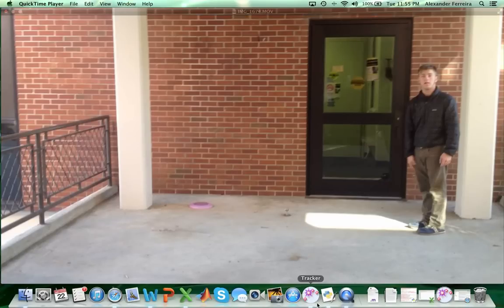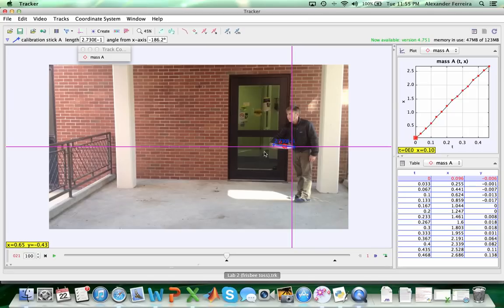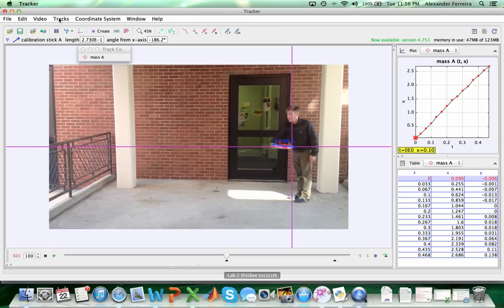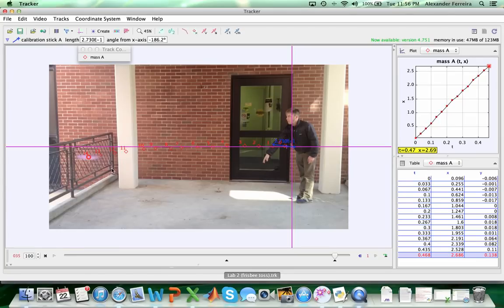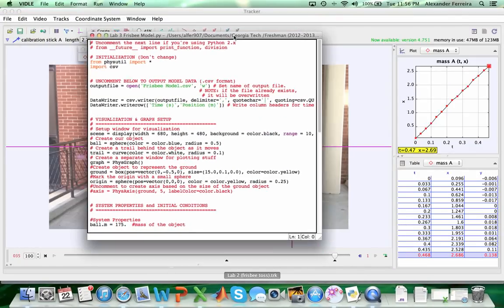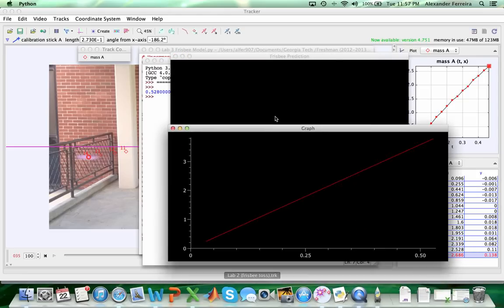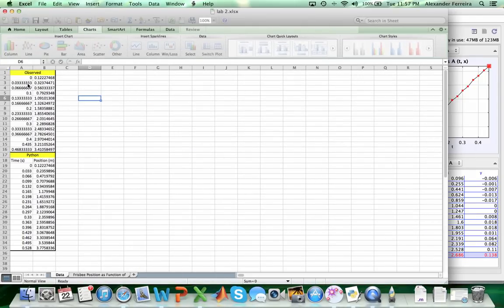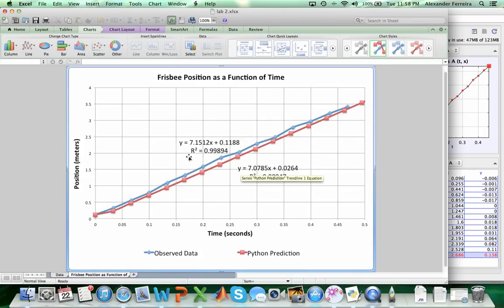Physics 2211: Lab 3 Constant Horizontal Motion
Georgia Tech Physics 2211: Constant Velocity Lab 3 - Alexander Ferreira